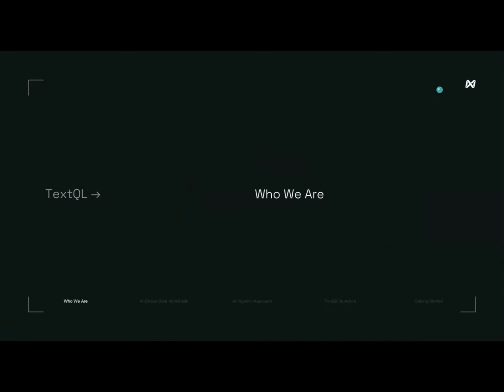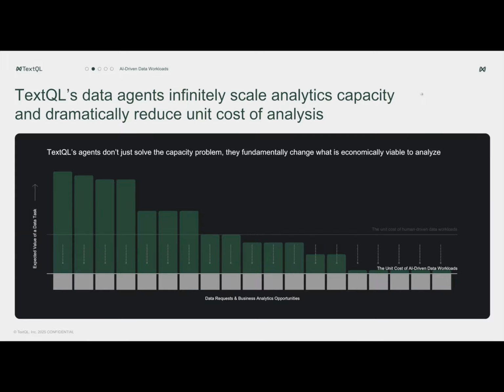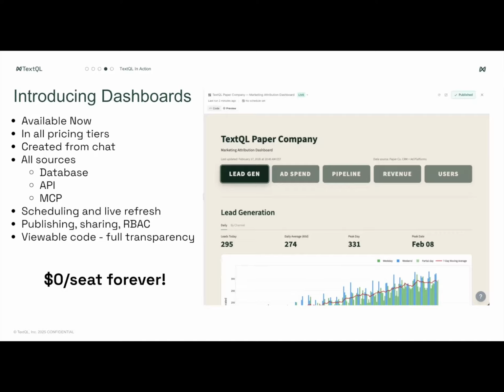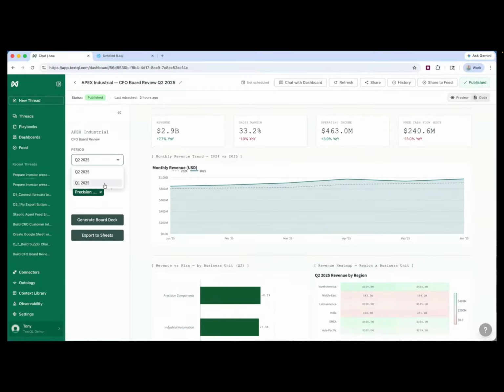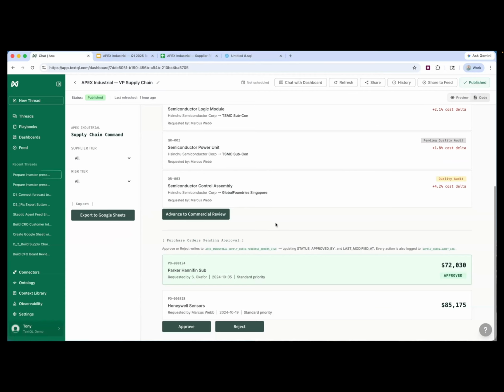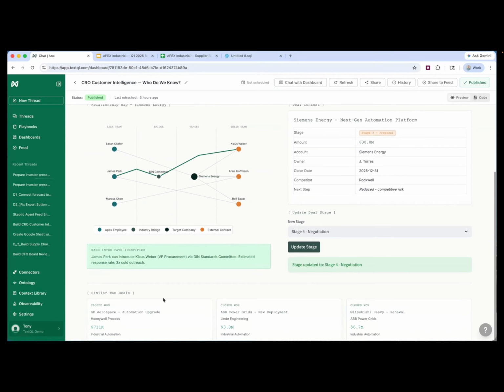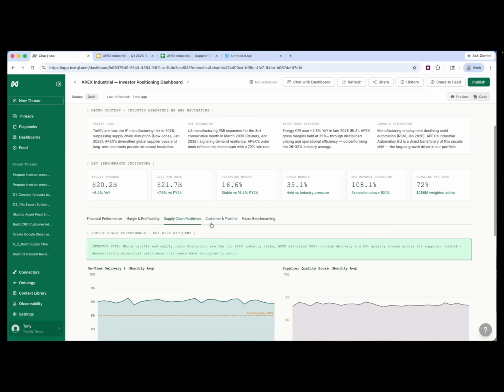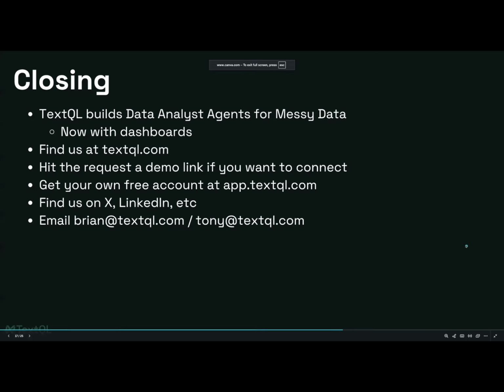Replace Tableau & Power BI with AI: TextQL Dashboards Launch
Build dashboards just by describing them in plain English.

TextQL Dashboards lets anyone use Ana to create, publish, share, and auto-refresh persistent interactive dashboards from any data source with no technical expertise needed.